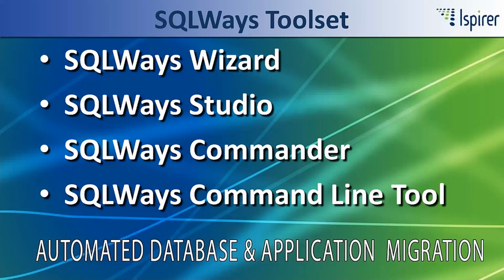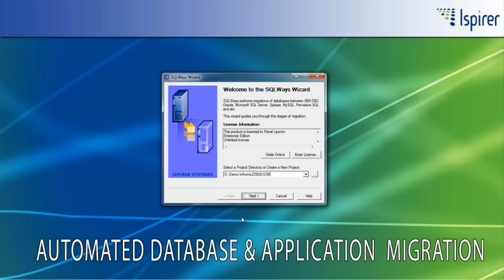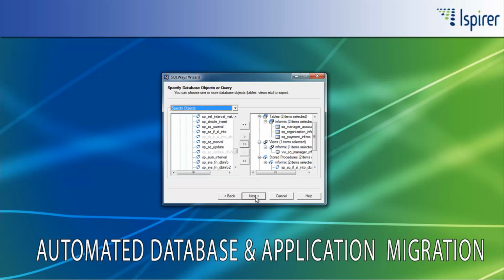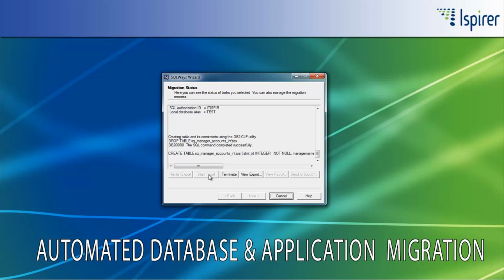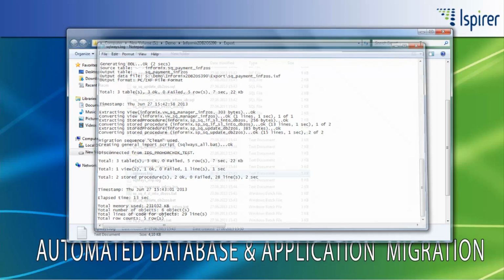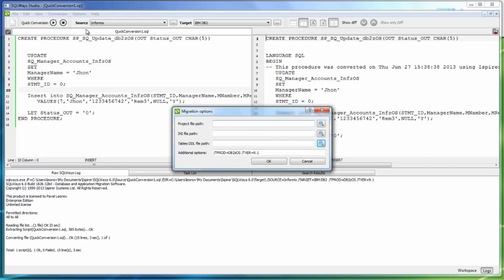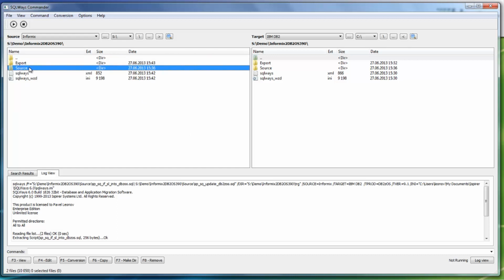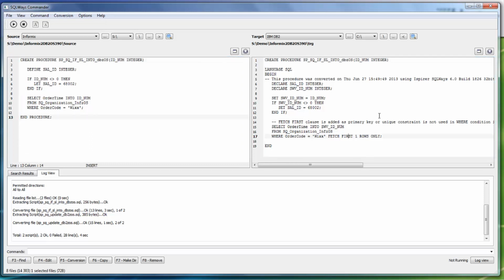Informix to DB2 OS/390 (z/OS) Database Migration Demo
The demo is showing an example of Informix to DB2 OS/390 database migration.